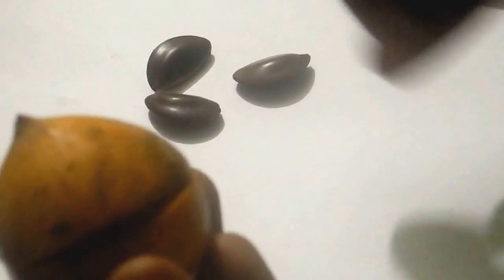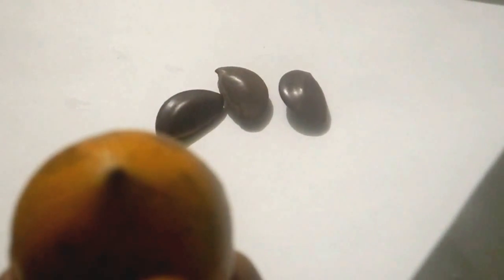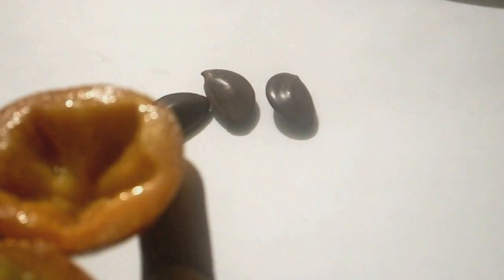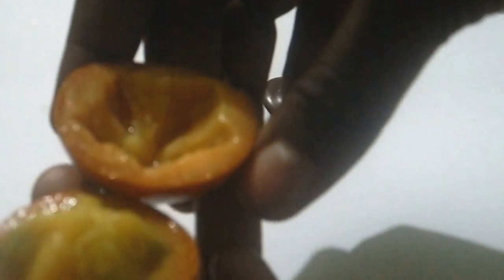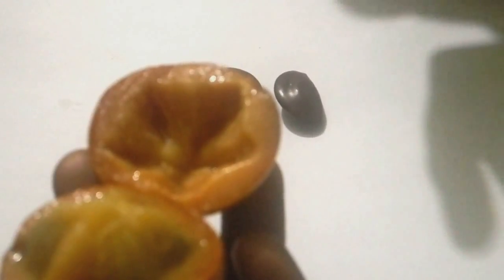What you need to know about African Star Apple Fruit (Alasa)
African star apple fruit also is known locally in Ghana as ‘Alasa’ is an edible fruit.